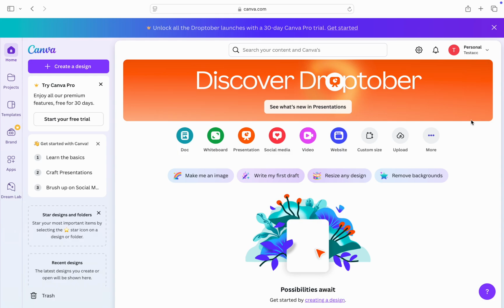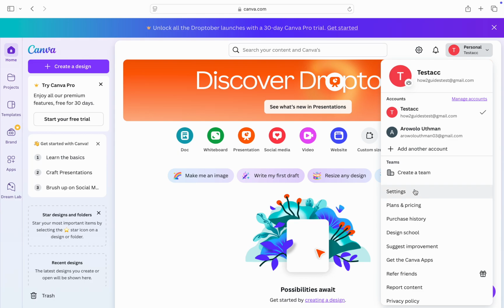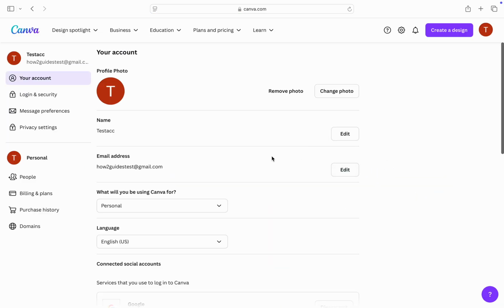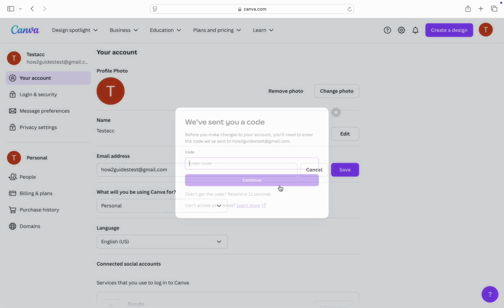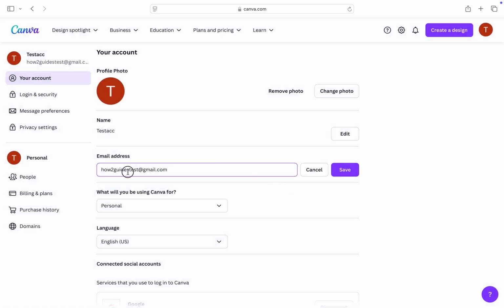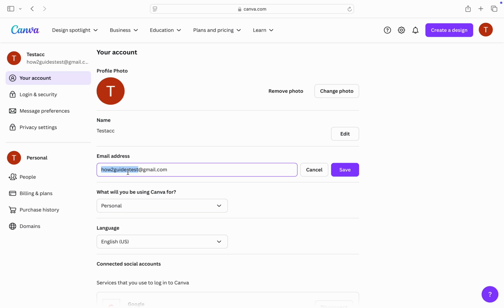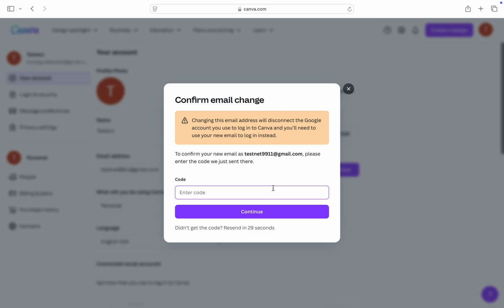How to Change Email Address on Canva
Learn how to easily change your email and maintain control over your account.